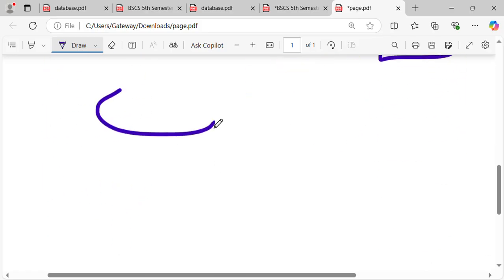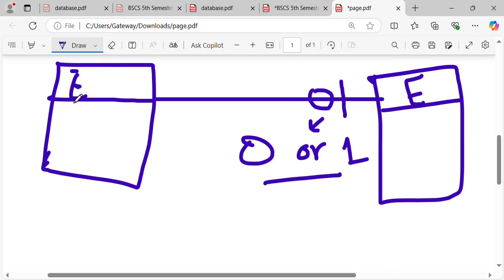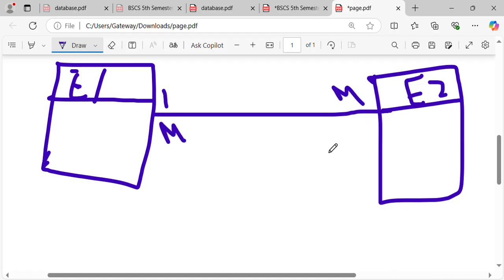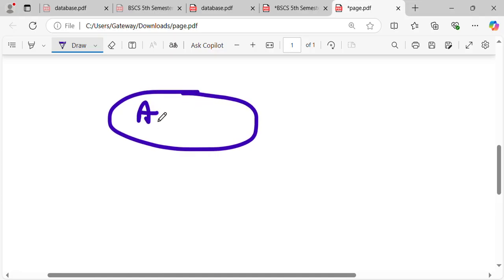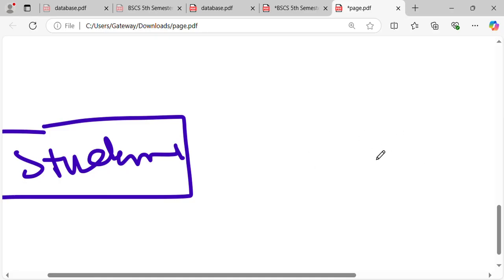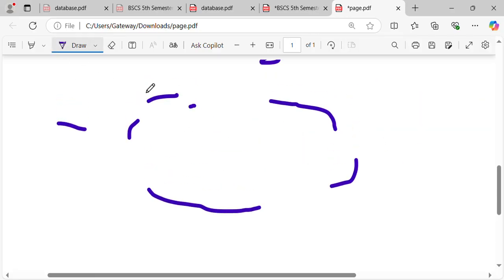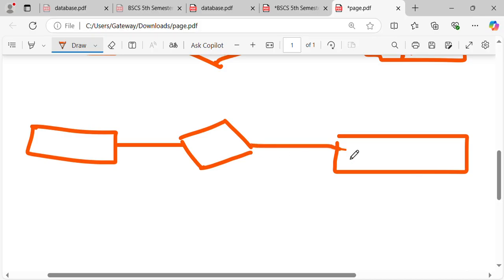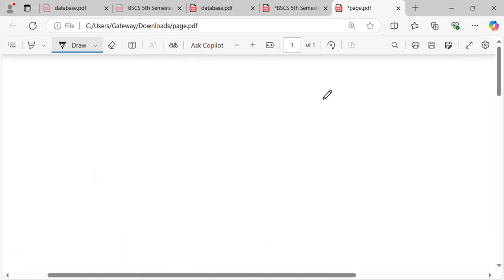Components of ER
This video explain the components and their representations in entity relationship diagram. And it also explains how to represent relationships and components in ER diagrams.